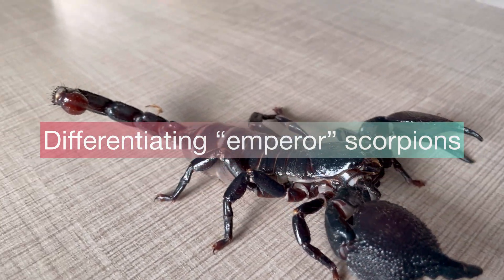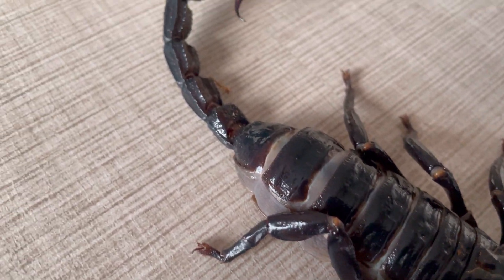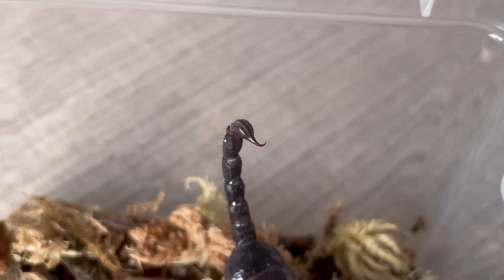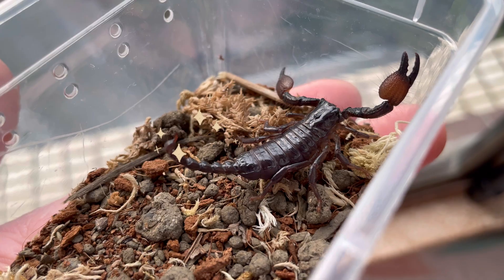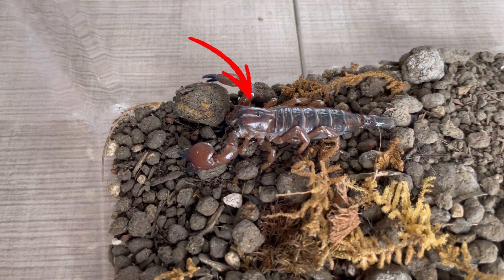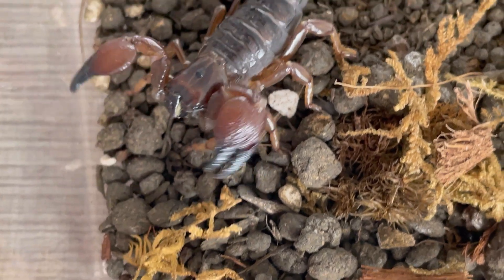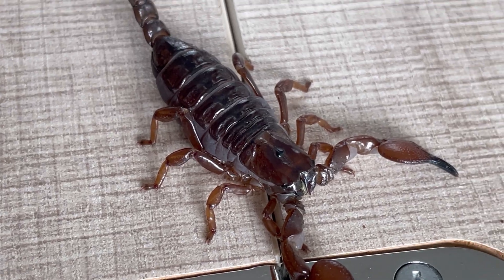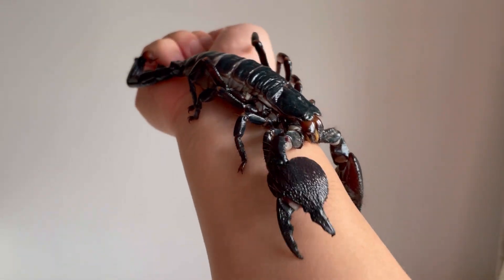The different kinds of “Emperor scorpions”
Here is just a short video on the visual morphological differences among three different Pandinus species that I own! Hope you guys enjoy the video :)